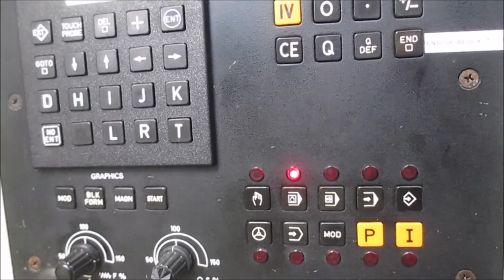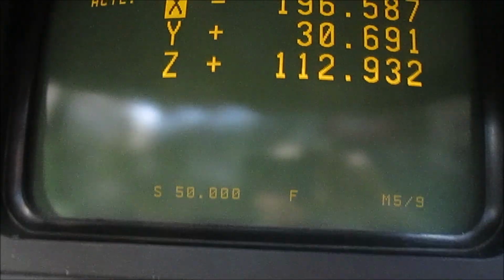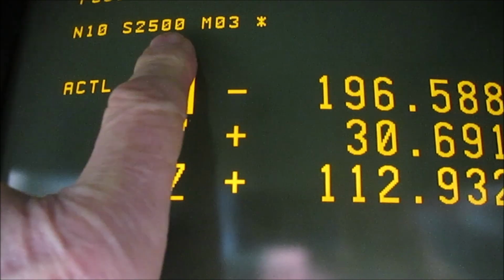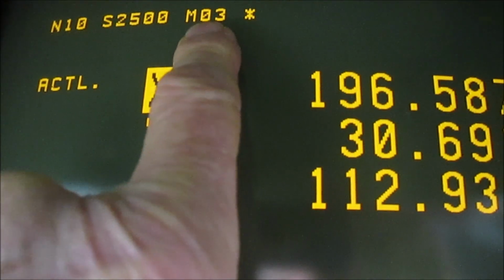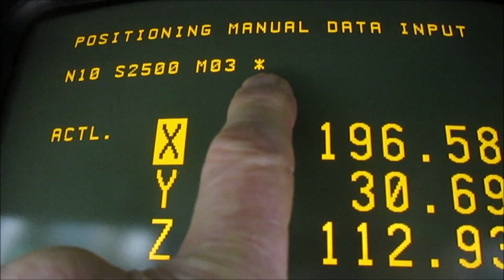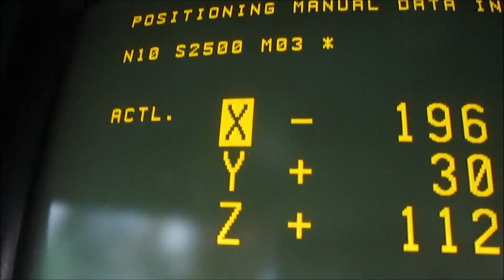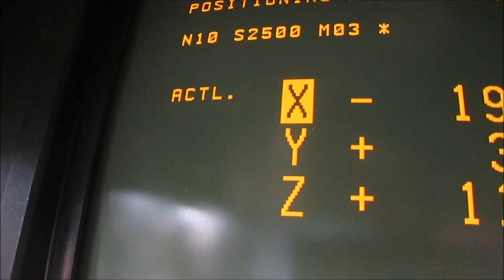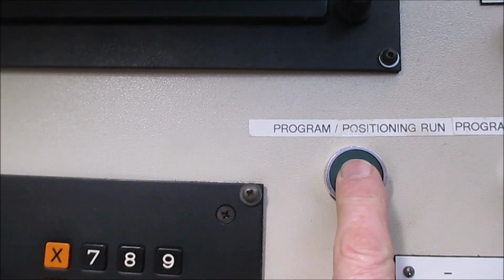15 more detail on handshaking between Heidenhain TNC155 and Izumi PLC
A more complex handshake where a motor start is requested immediately after a gear change request. That requires the bit data to first be strobed by the S strobe, then the bits changed and read  using the M strobe.